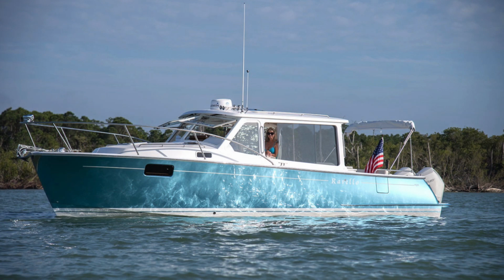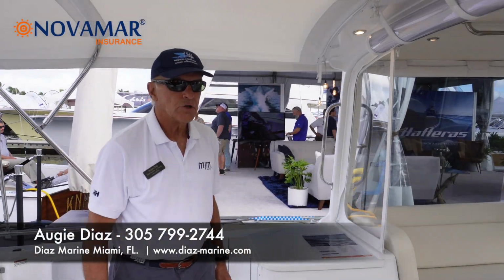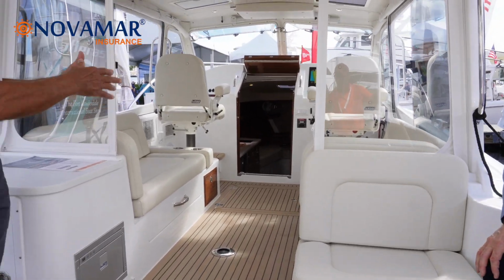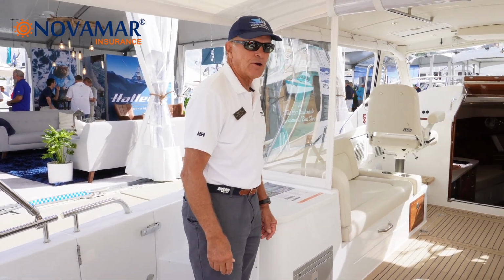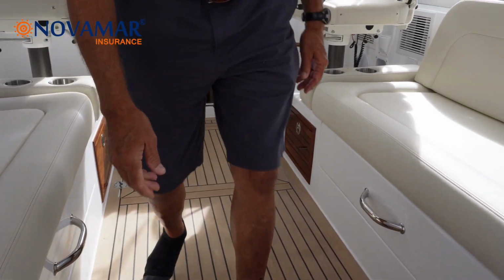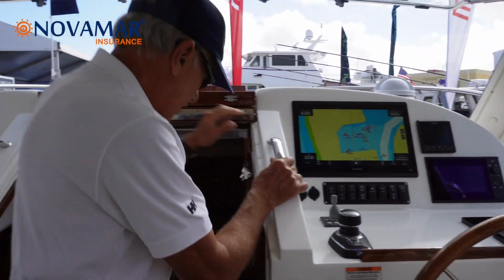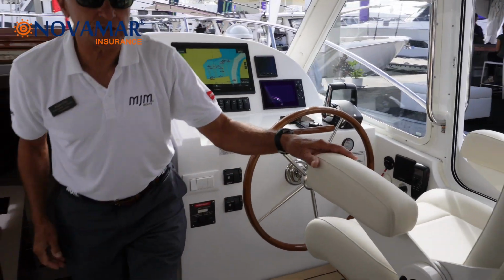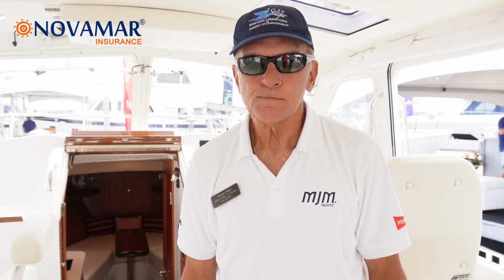FLIBS 2023 - A Tour of the MJM 35 by Augie Diaz from Diaz Marine in Miami, FL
Listen to Augie Diaz give us a full tour of the MJM 35, whether you are enjoying a relaxing harbor cruise, entertaining guests, or a day on the water making memories, the MJM 35 is well suited to your boating lifestyle. Unwind below in classic nautical styling that features a large head, full galley, and roomy V-berth.

Diaz Marine/MJM Florida is located in Miami, FL, providing services to the entire state, the Caribbean as well as Central and South America.  We are dedicated to the support and satisfaction of our customers. Adding value and providing the best customer service is the beginning of your MJM Yachting experience and our clients are obviously very important to us.

Visit: www:diaz-marine.com, for more details.